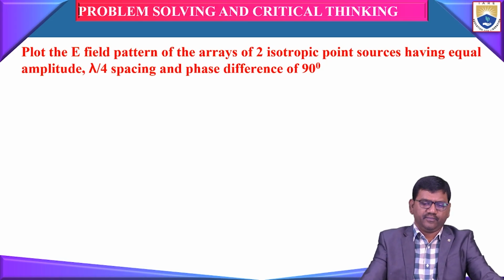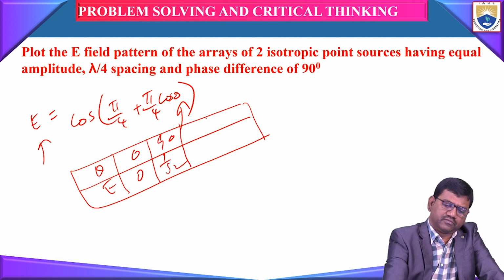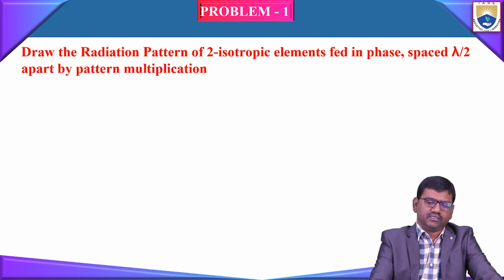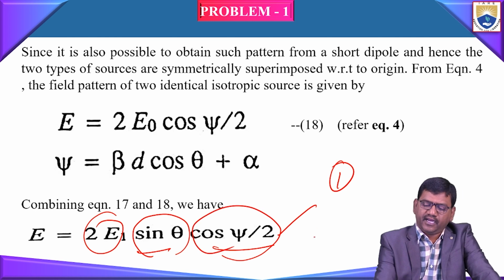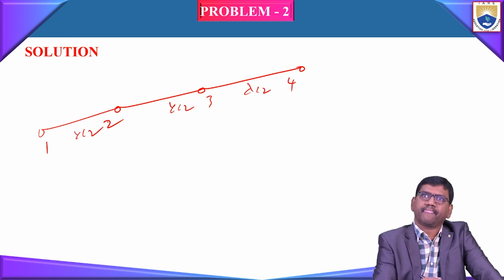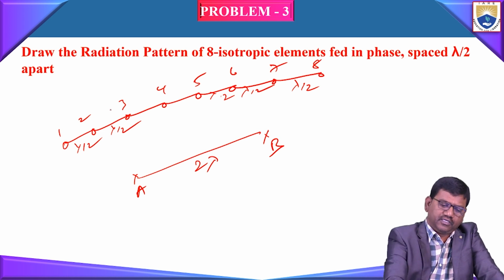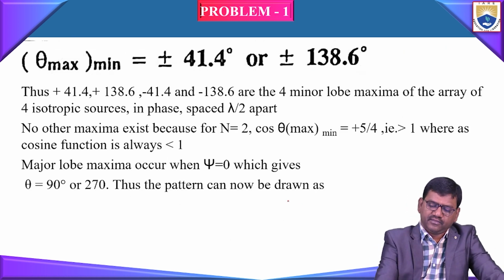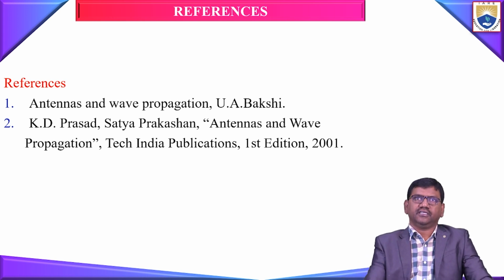Arrays and Measurements Question Bank Discussion by Dr. V Kishen Ajay Kumar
Arrays and Measurements Question Bank Discussion by Dr. V Kishen Ajay Kumar | IARE

Telangana, India.